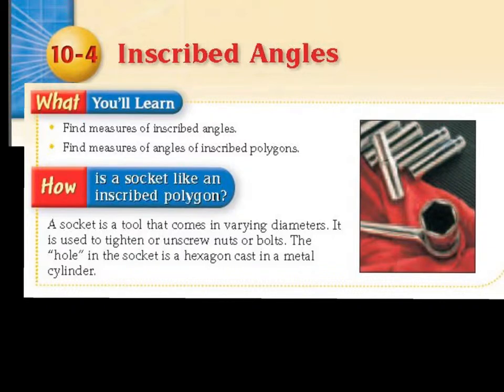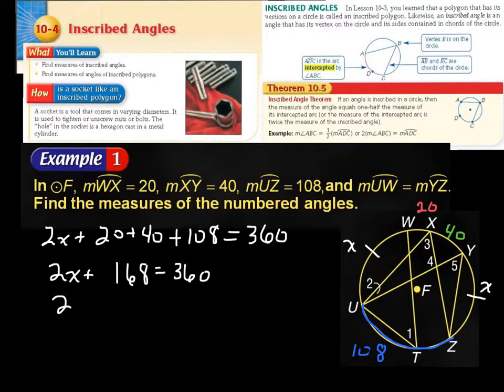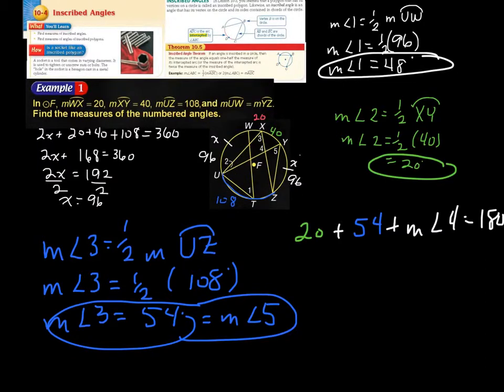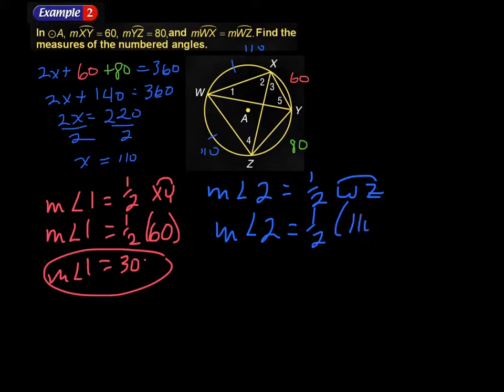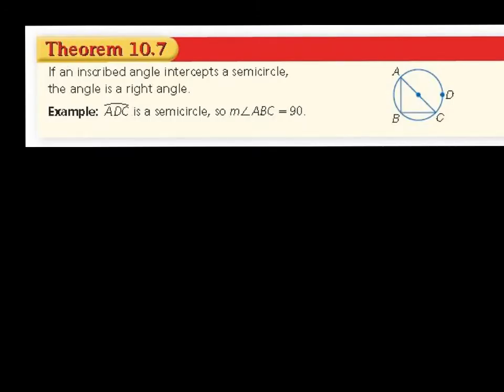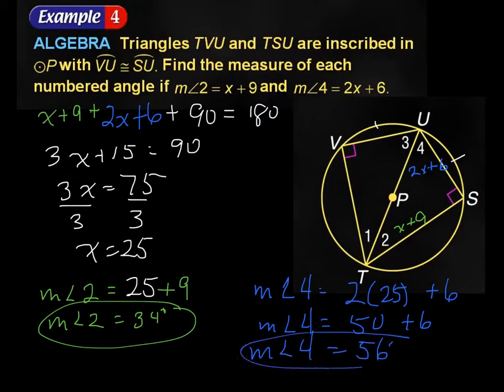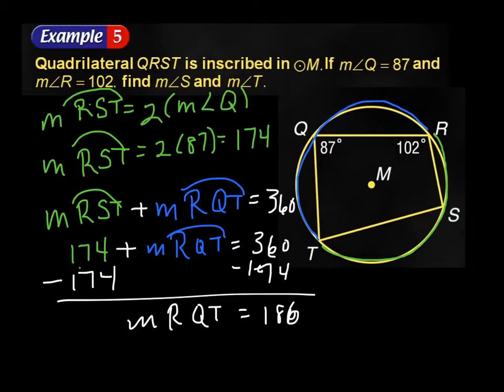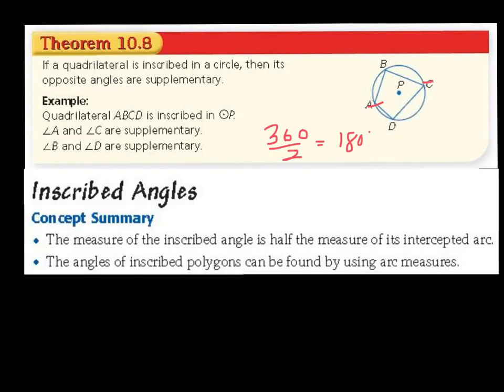10-4 Inscribed Angles